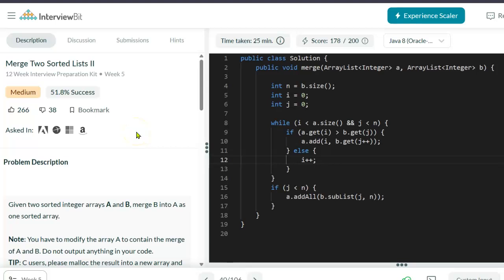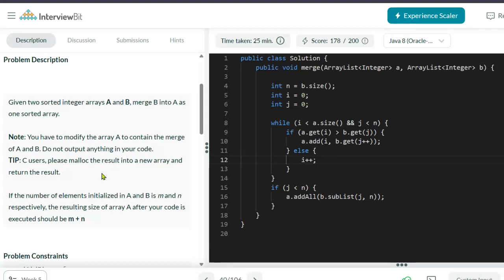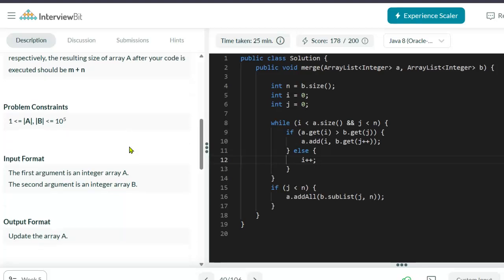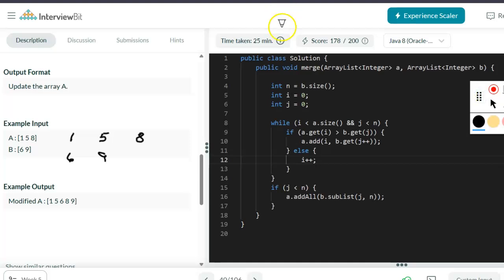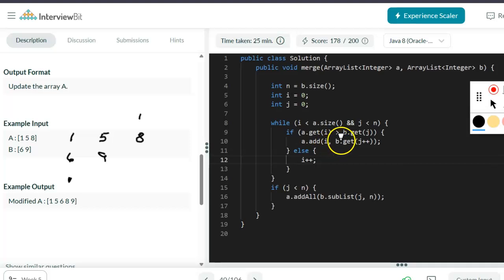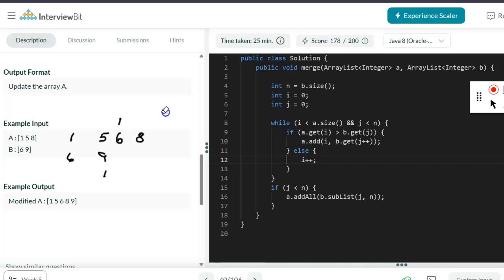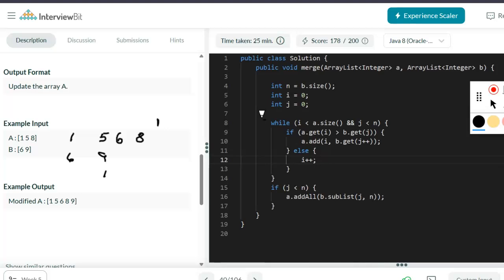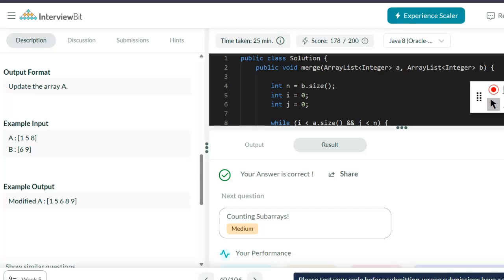🚀 Master the Two-Pointer Pattern: Merge Two Sorted Lists II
Coding Interview Problem Walkthrough: Clear Reasoning, Real Patterns
In this video, we walk through **Merge Two Sorted Lists II**, focusing on how interviewers expect you to think, not just what code to write.

Most candidates struggle because they:
 • Jump into coding too early
 • Miss the underlying pattern
 • Can't explain their approach clearly

This walkthrough breaks the problem down step-by-step so you can:
 • Identify the core pattern
 • Choose the right strategy
 • Explain your solution confidently in an interview

📘 Free Interview Pattern Cheat Sheet

Interview problems aren't random.
Interviewers reuse a small set of patterns again and again.

 • Why this problem is asked in interviews
 • How to recognize the underlying pattern
 • A clear, interview-ready solution strategy

If you're preparing for interviews, you're in the right place.

⏱️ Timestamps
0:00 - Problem Introduction & Difficulty Rating
0:30 - Companies that ask this question
1:04 - Why "Lists" vs "Arrays" matters in Java
4:12 - Step-by-Step Logic Walkthrough (Visualized)
9:35 - Handling leftover elements with `subList`
11:58 - Final code run and wrap-up